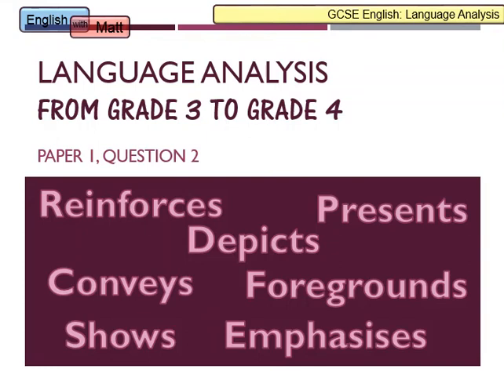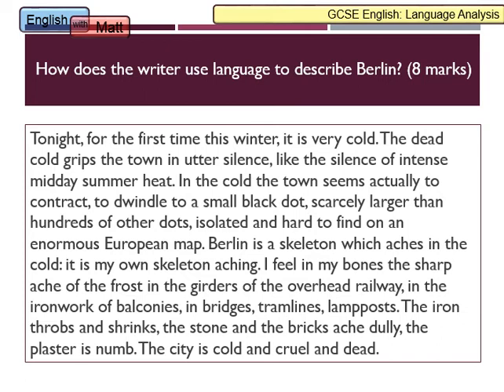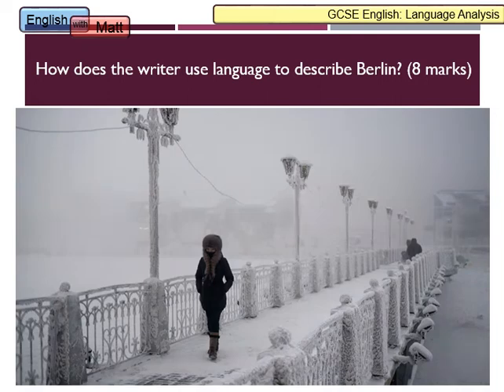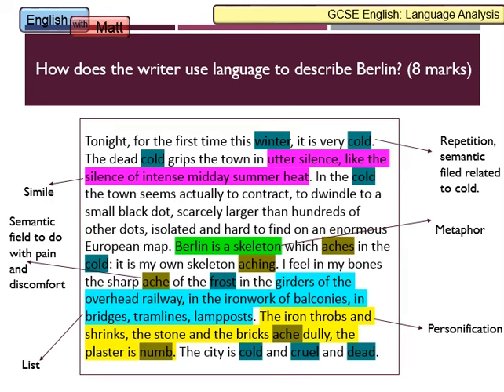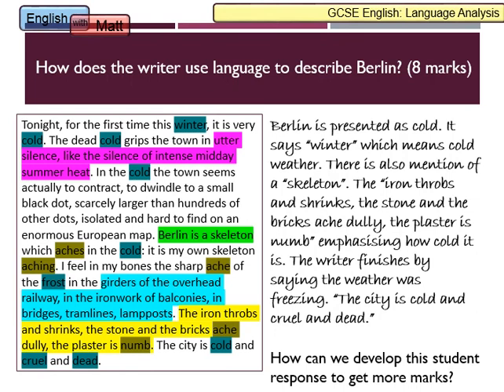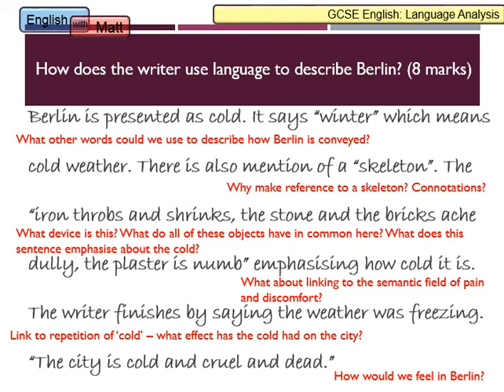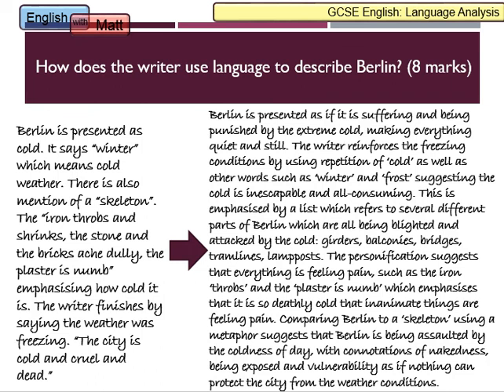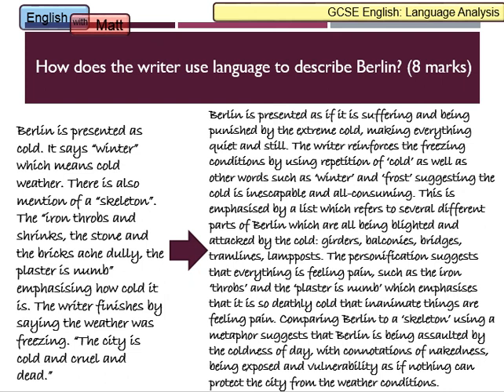51. GCSE Language analysis: improving your analysis to get grade 4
A video to help develop language analysis and insights to gain a more secure mark.